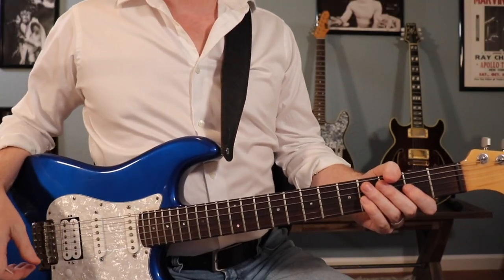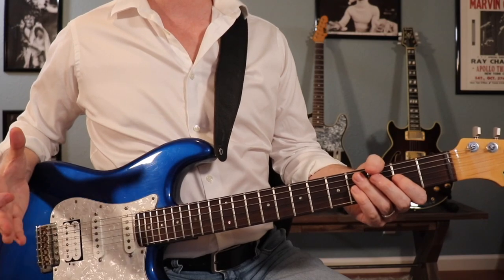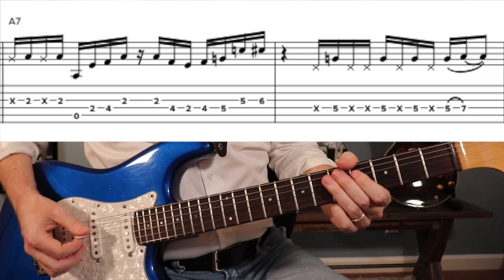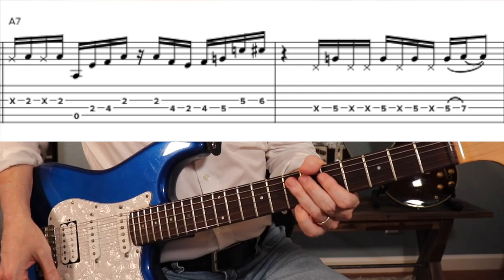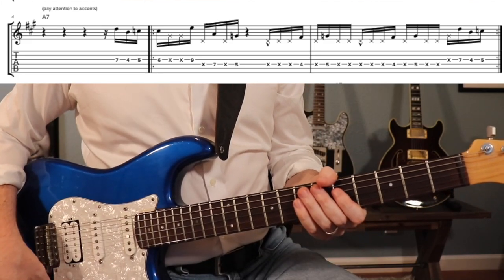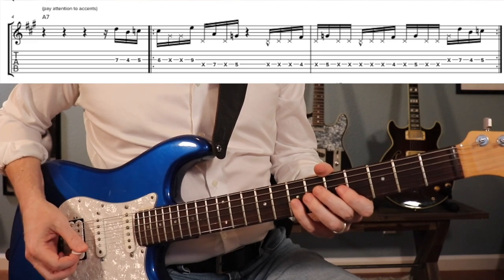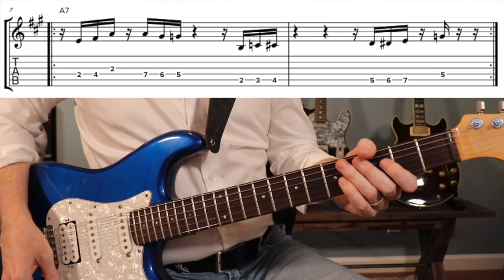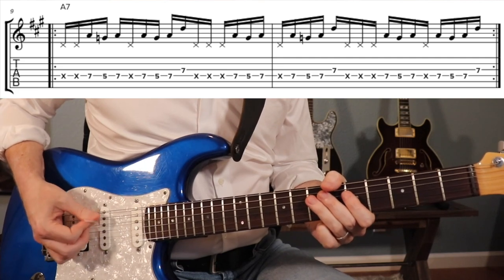Advanced Funk Guitar Picking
Muted funk picking is one of the most important parts of funk rhythm guitar playing, learn this essential skill with 4 stellar examples to practice.​

to download the free TAB, tons of lessons, amazing funk, R&B and Blues ebooks, skype/zoom lessons and more!

***Introducing The Tasty Guitar Memberships***

Finally, a one stop shop for Quality Funk, R&B/Soul and Blues Guitar Lessons Online.
All Lessons are powered by the interactive  Soundslice TAB Player - TAB synced to video. Get speed control/looping/interactive backing tracks/transposition/multi views and much more.

Get feedback on your playing from me with video submissions.
New lessons weekly and Monthly Live Workshops
The Rhythm Recipes - step by step progressive courses in rhythm guitar.
Access to All 4 Tasty Guitar ebooks (platinum members)
50 Studio Quality Backing Tracks, Guitar Pro Files, PDF, Community Forum and MORE!